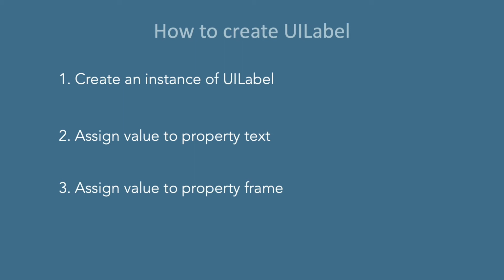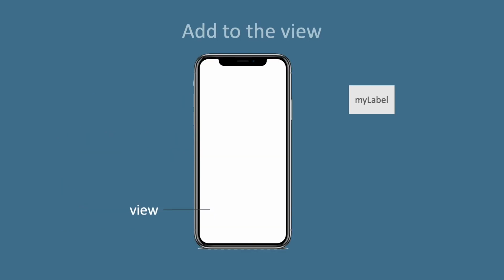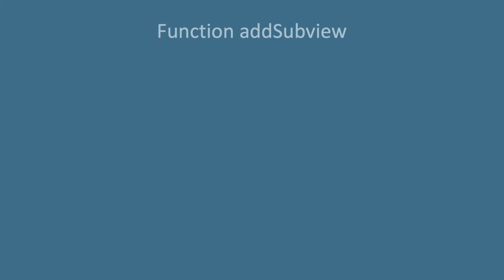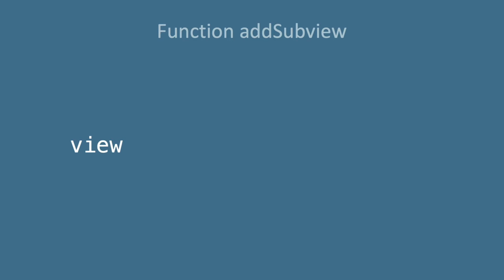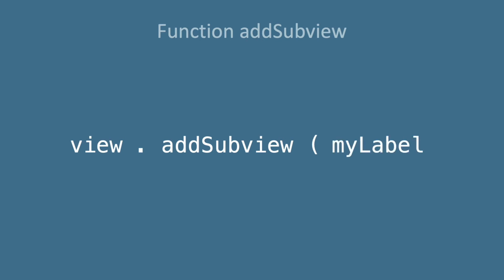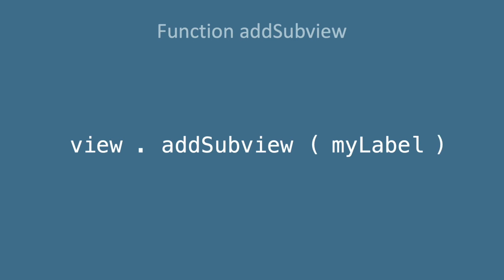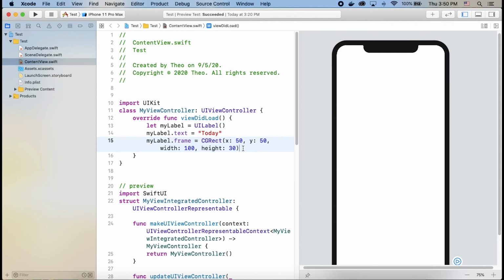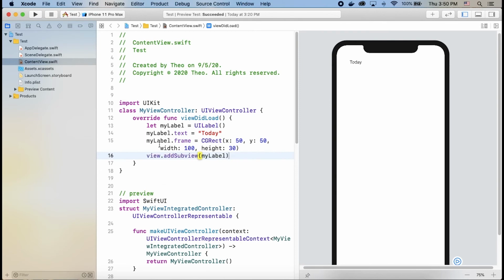L_2_5_Q4_1_Q6_1